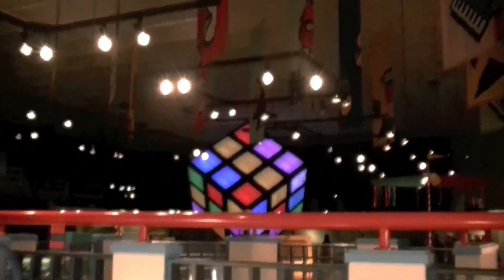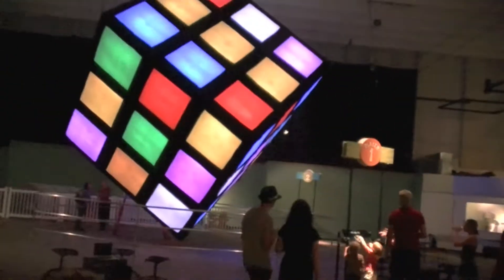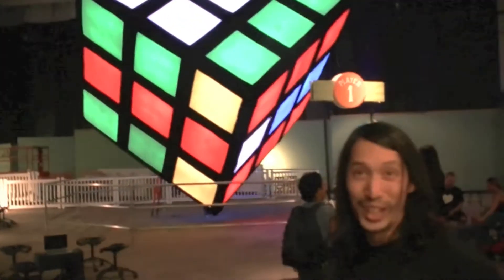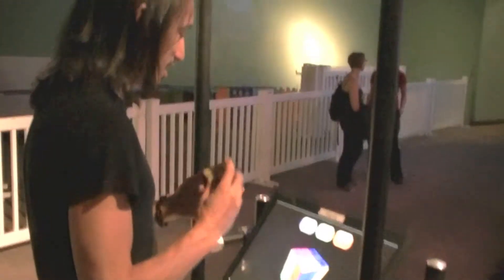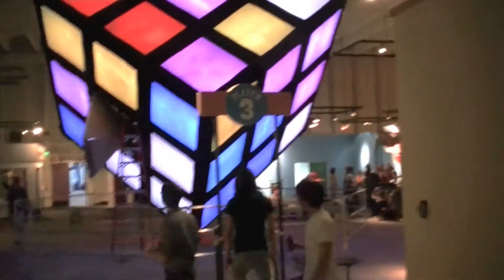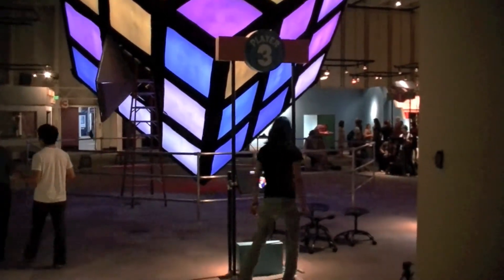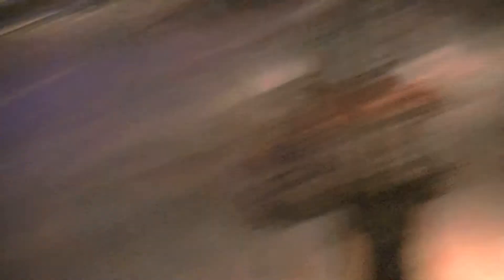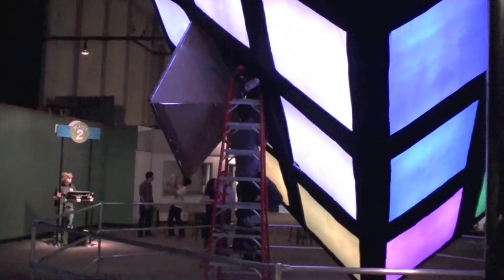Groovik's Cube! Part 1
Come back here for info on the Seattle Competition.
This was a fun event.
The Groovik's Cube was made by Groove Labs, and originally was presented at Burning Man '09